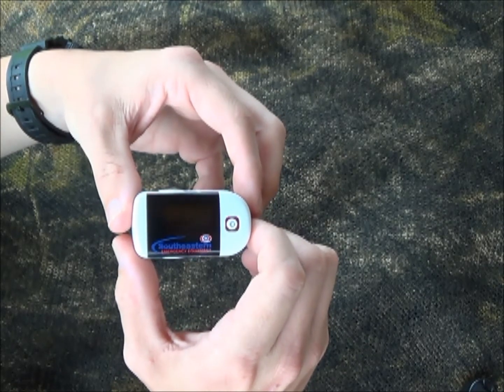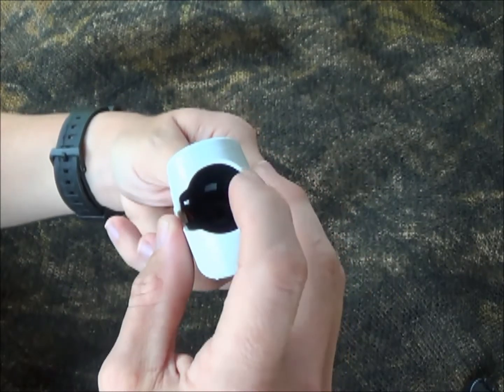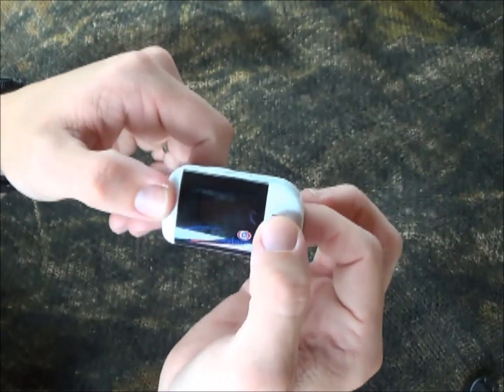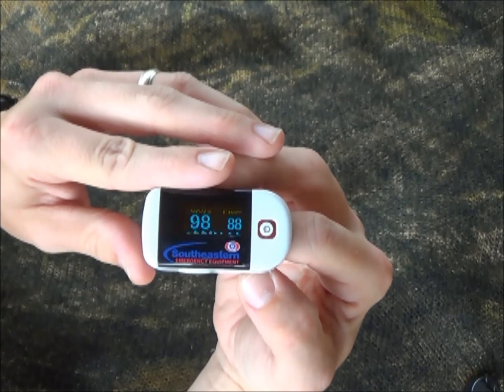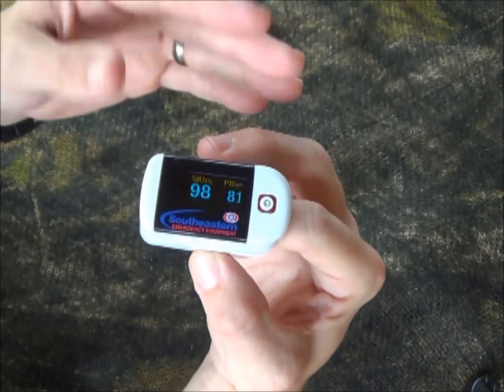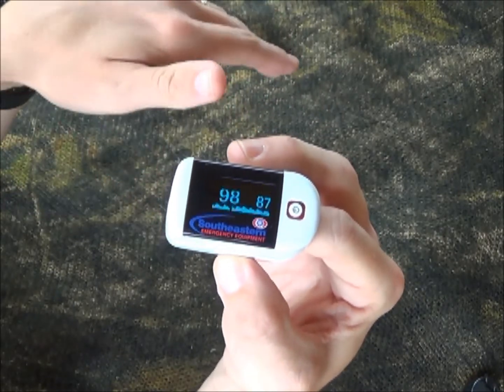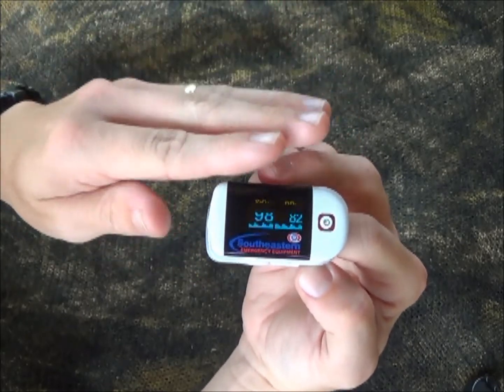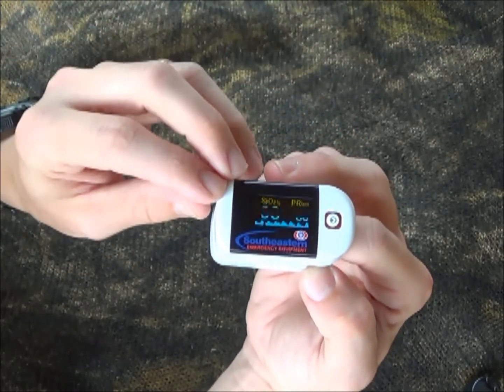Pulse oximetry, measuring what's attached to your hemoglobin.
Pulse oximetry is a non-invasive method allowing the monitoring of the saturation of a patient's hemoglobin.